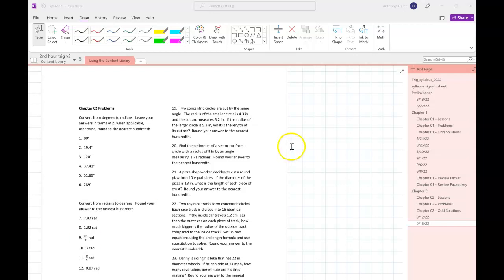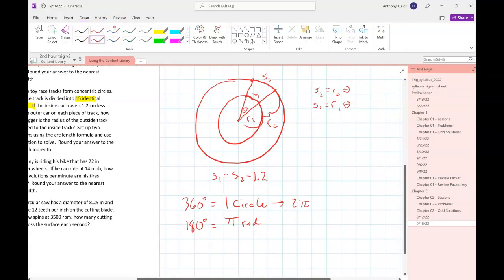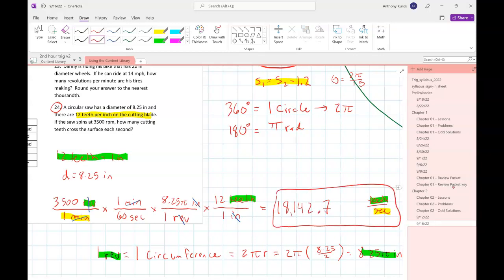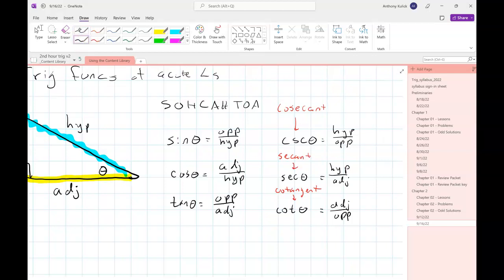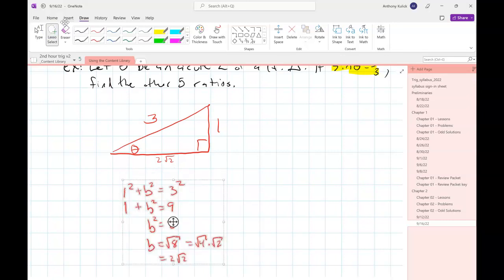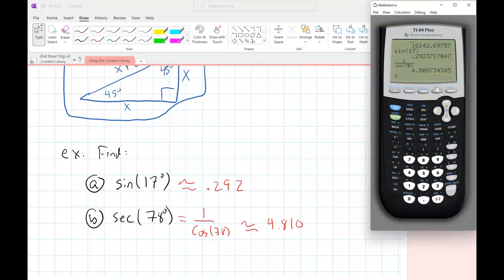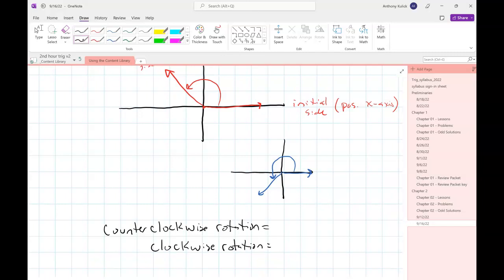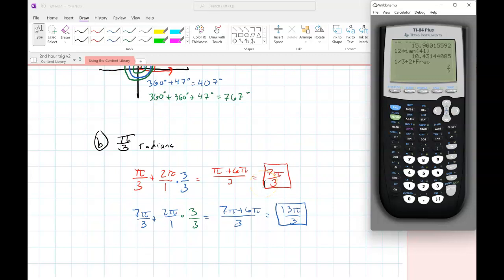9/16/22 TPC - 2nd hour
homework questions, 2.2, 2.3